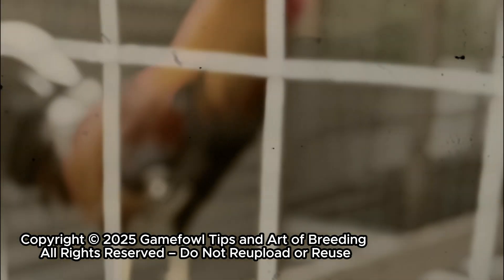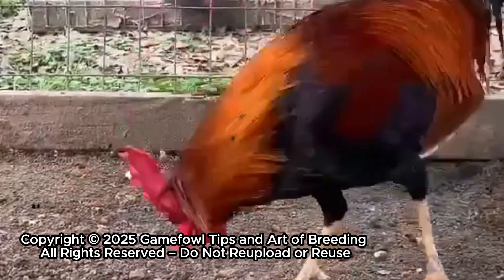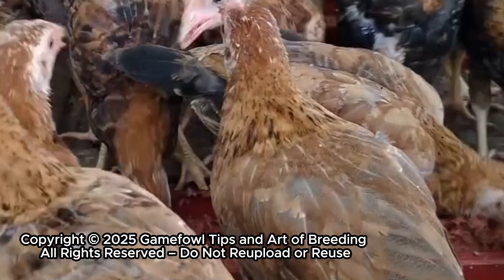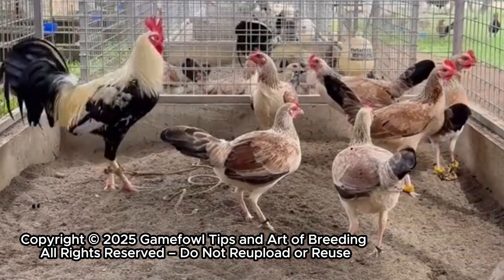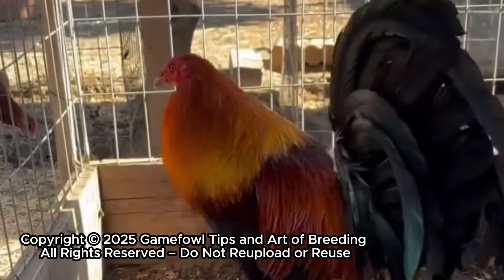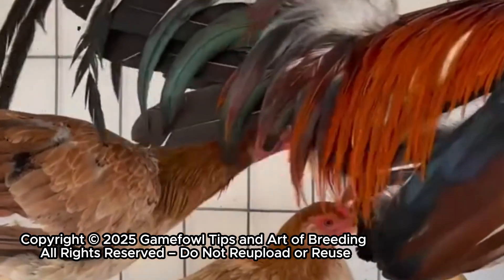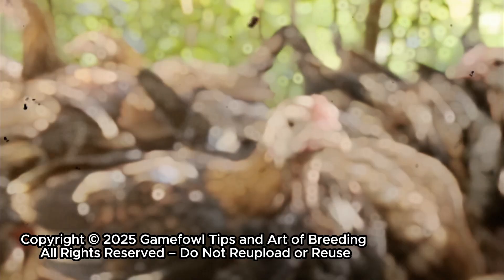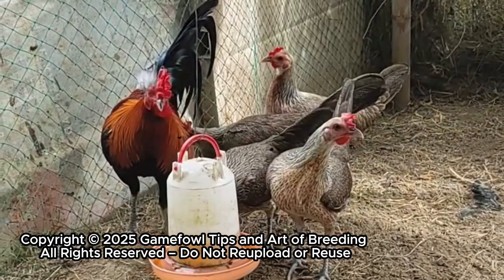"3-Gen Breeding Explained: Unlock Consistency, Power & Champions in Gamefowl"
📜 Description:
"Discover the secrets behind 3-Gen Breeding — the system that separates ordinary flocks from true champions. From Hatches and Kelsos to Sweaters and Albanys, this method allows breeders to trace traits across three generations — father, mother, and grandparents — to predict, preserve, and perfect every characteristic in your birds.

In this video, you’ll learn:
🧬 The core principles of 3-Gen Breeding
⚖️ How genetics speaks a universal language across all breeds
🥊 Applying 3-Gen to heavyweight power breeds
⚡ Using 3-Gen for speed and agility lines
🧠 Advanced strategies for linebreeding, outcrossing, and preserving traits
🌅 How to start your own 3-Gen journey to build a lasting legacy

Whether you’re a beginner or a seasoned breeder, mastering 3-Gen gives you the knowledge, strategy, and foresight to create consistent champions — generation after generation.

💡 Start tracking, studying, and pairing today — and watch your bloodlines transform into legends."